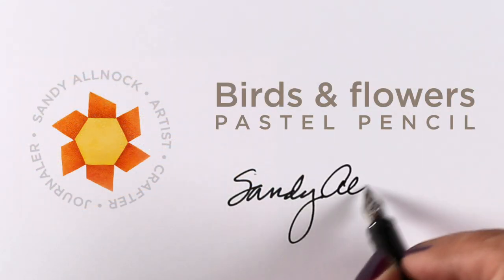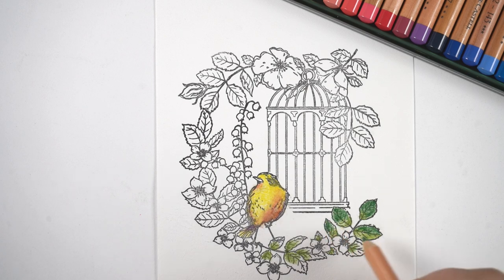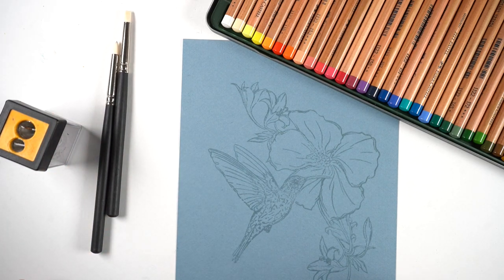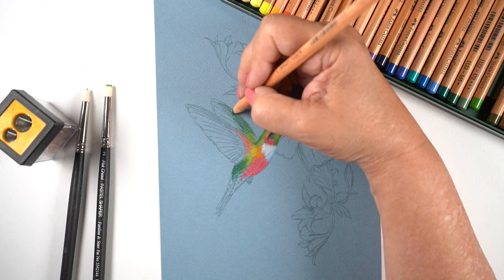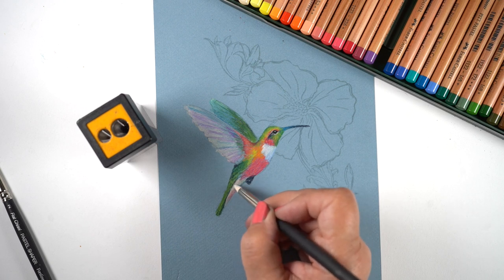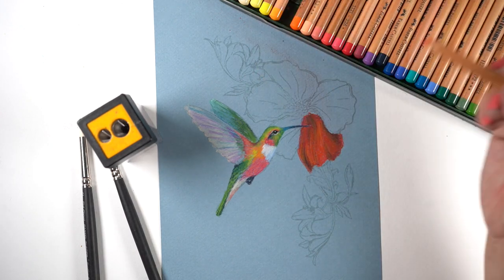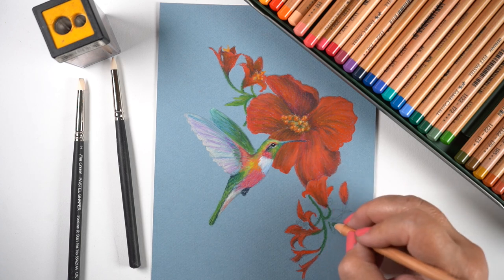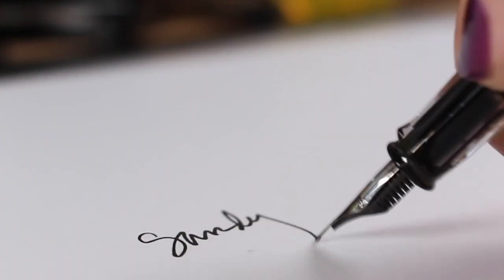Birds and Flowers in Pastel Pencils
I recently came across my Mom's old pastel tools. she sent them to me years ago along with a bunch of boxes of all sorts of brands of pastels she used for years! I did a drawing or two and kept saying I'd get back to them. and it's about time. I've been seeing a lot of hyperrealistic wildlife art on Instagram that gave me motivation! Blog post with more info and pinnable images